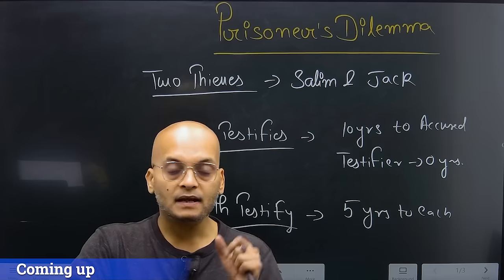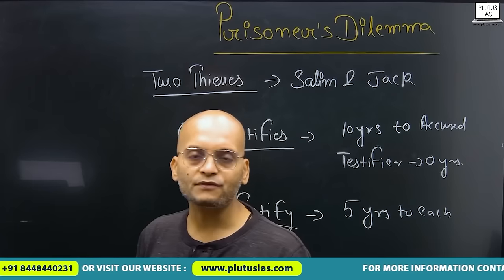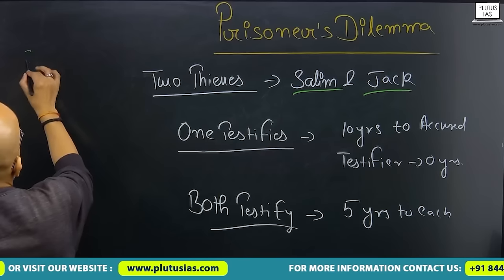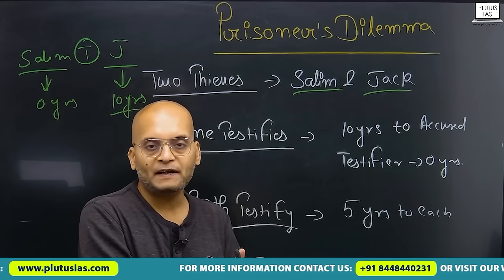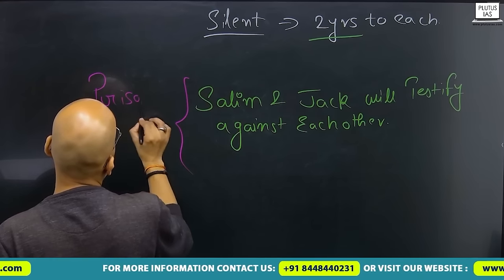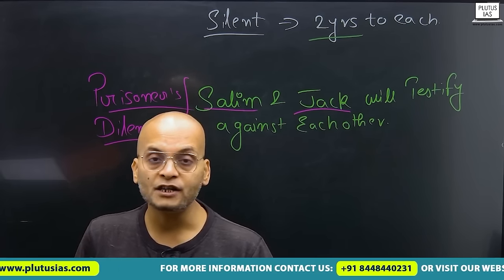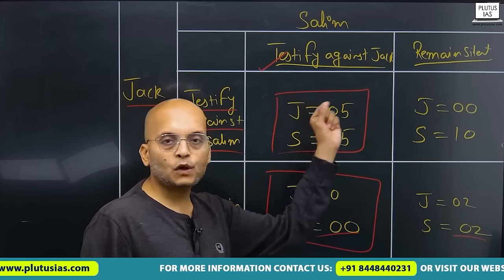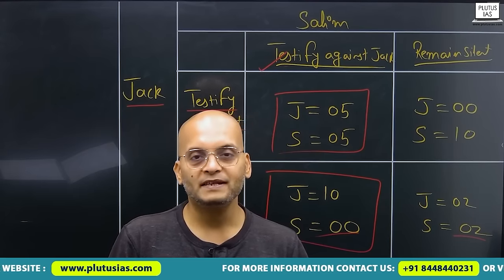Prisoner's Dilemma: A Game Theory | Economics optional for UPSC CSE | Plutus IAS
PRATEEK TRIPATHI
With an extensive teaching tenure of more than 9 years, I possess a strong foundation in education.

In this informative video, we delve into the intriguing concept of the Prisoner's Dilemma, a fundamental idea in game theory that holds immense significance in the field of economics. We explore how this scenario, involving two rational individuals making decisions in their self-interest, often leads to suboptimal outcomes for both parties. Discover the core principles behind this dilemma and how it applies to real-world economic situations. We'll discuss the Nash equilibrium, cooperation, and the strategies that can potentially lead to better outcomes for everyone involved. Join us as we unravel the complexities of decision-making and its implications for economics, offering valuable insights for UPSC CSE aspirants and anyone interested in the subject.

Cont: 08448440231